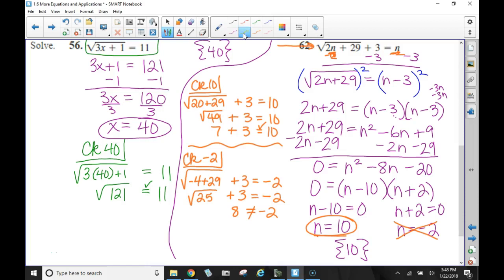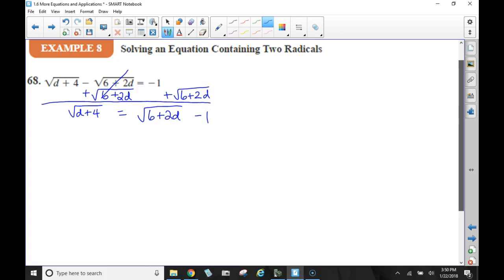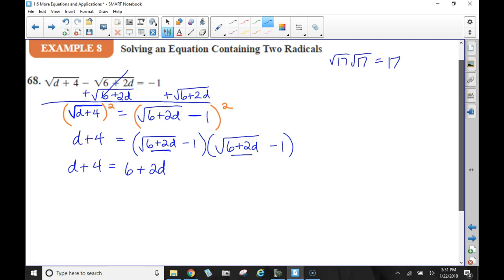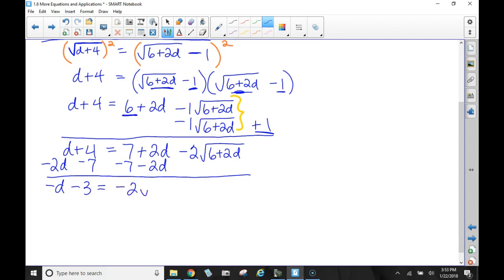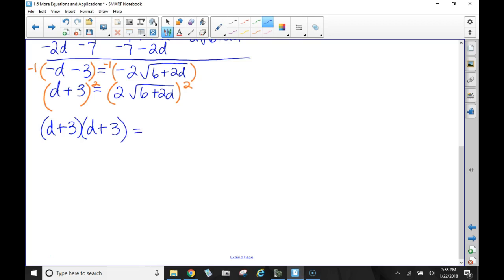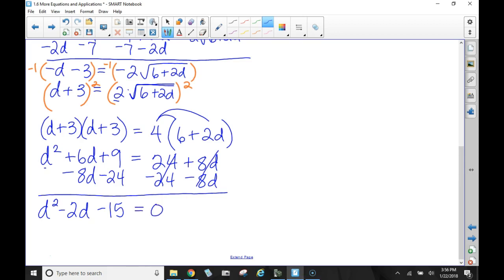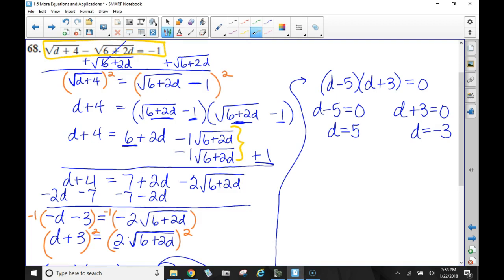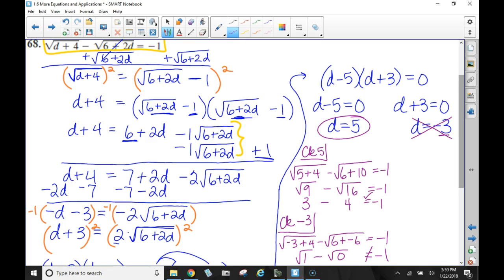1.6 Ex 8